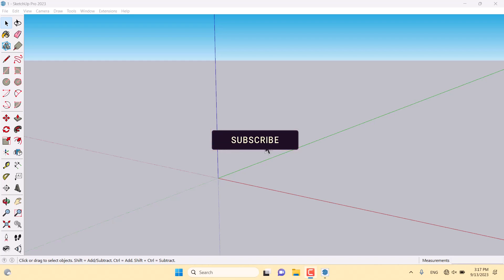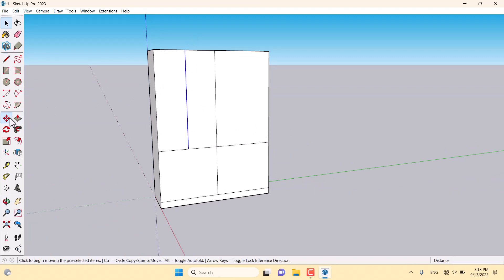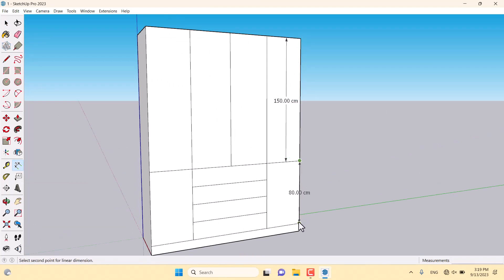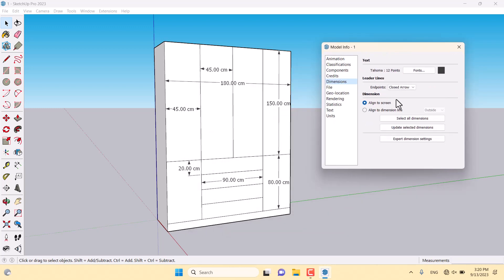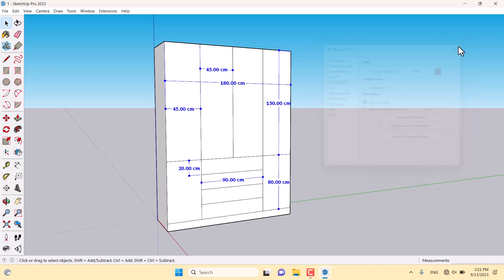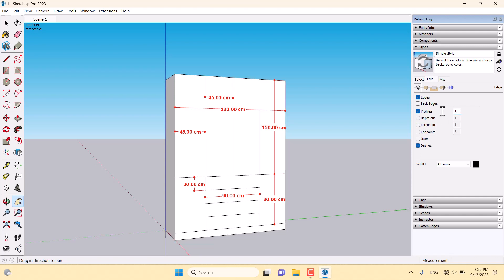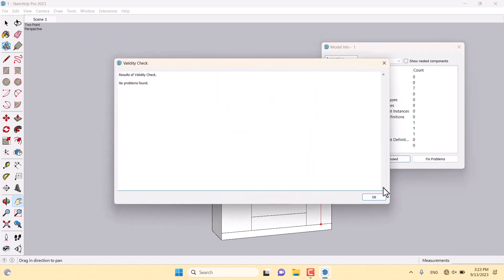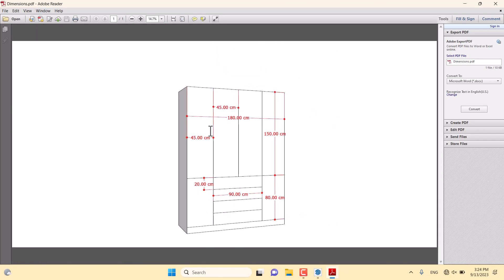How to Change the Font & Dimensions In SketchUp